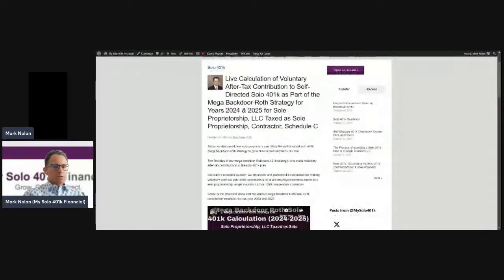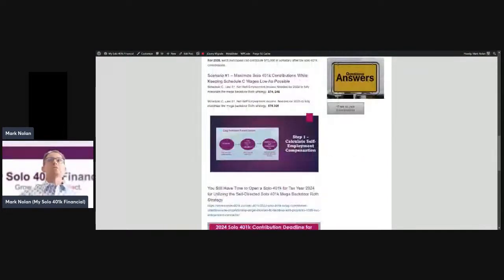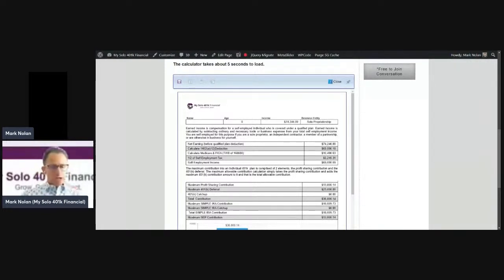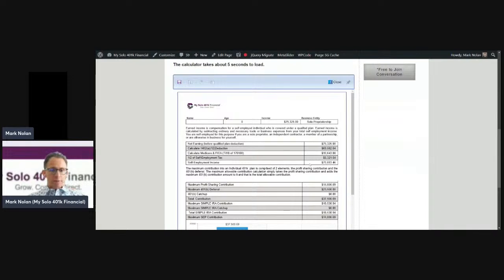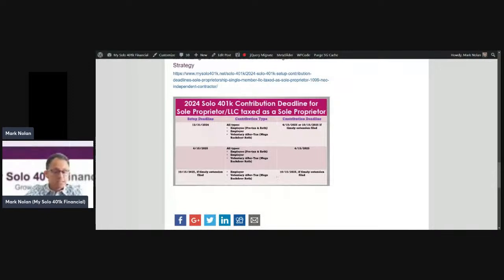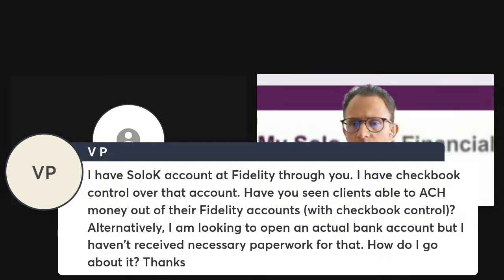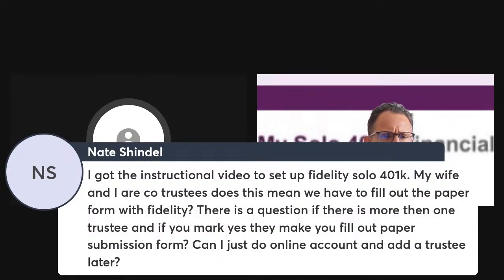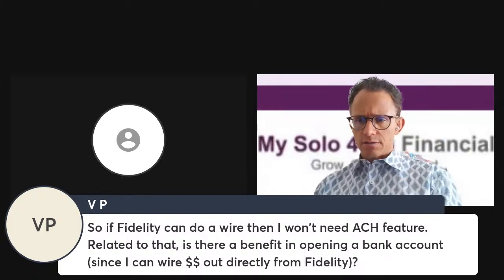📱Mega Backdoor Roth Strategy Calculation - Self-Directed Solo 401k for Sole Proprietor (2024/2025)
Join us on THURSDAY, February 20th at 10 am Pacific/1 pm Eastern for an expert deep dive into Self-Directed Solo 401k plans!